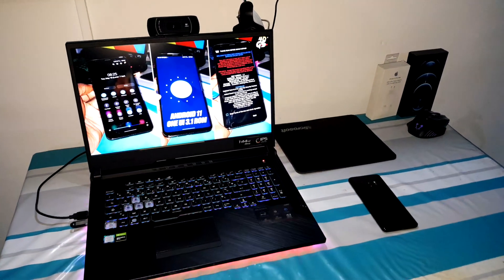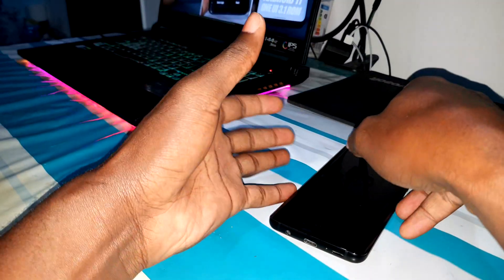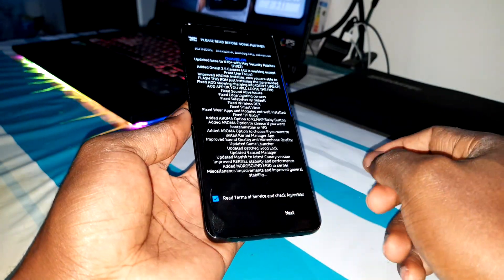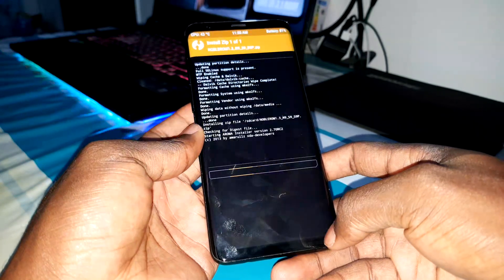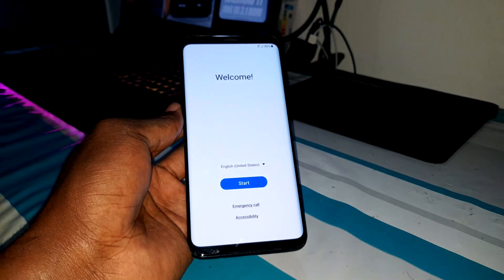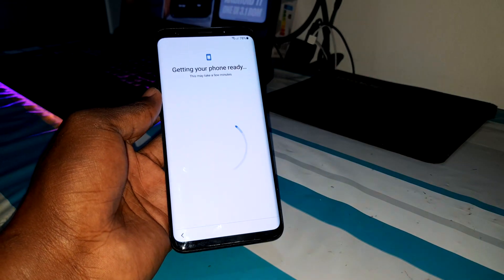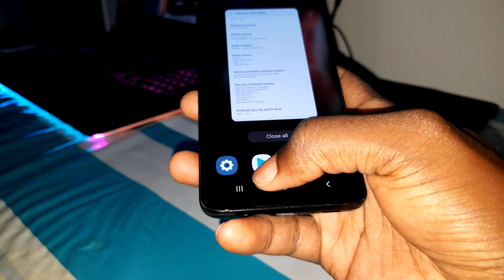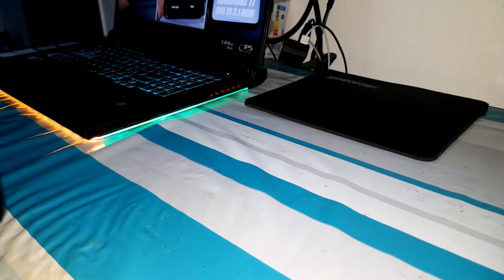Installing NOBLE 1.3 One UI 3.1 Android 11 Rom on Galaxy S9+/Note9/S9